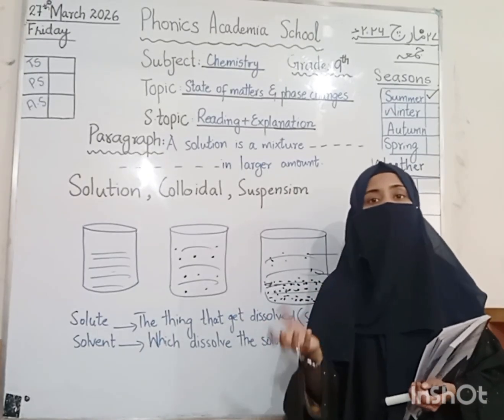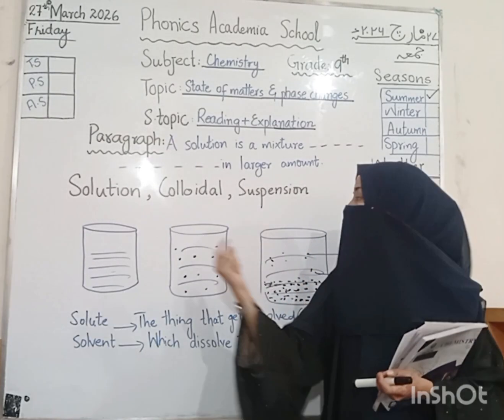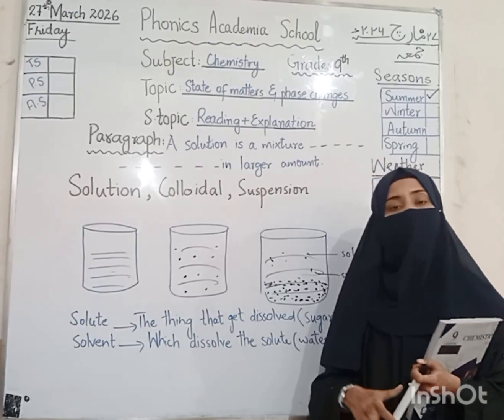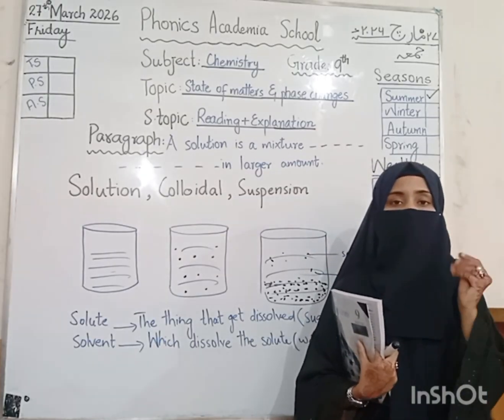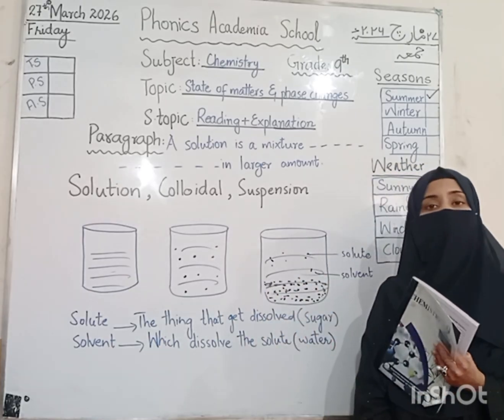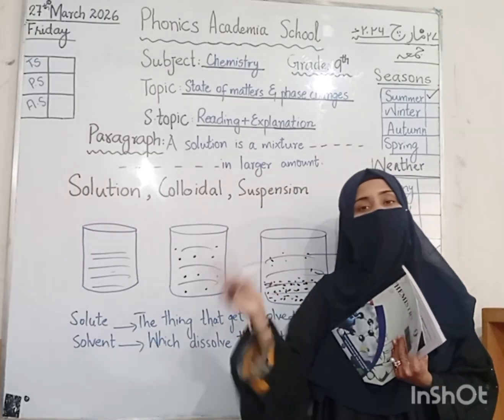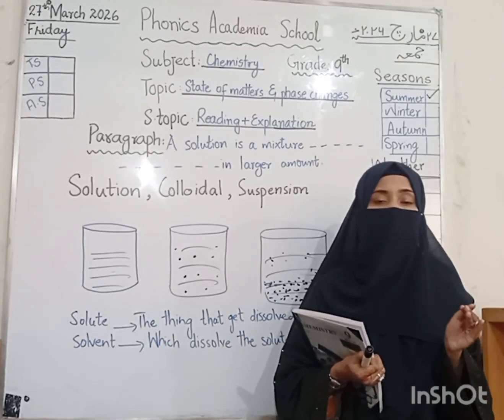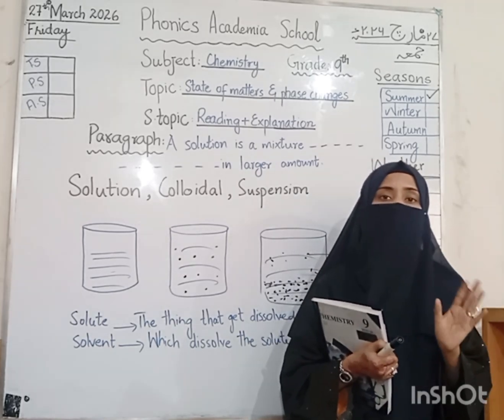Grade 9 chemistry (27- 3- 2026)